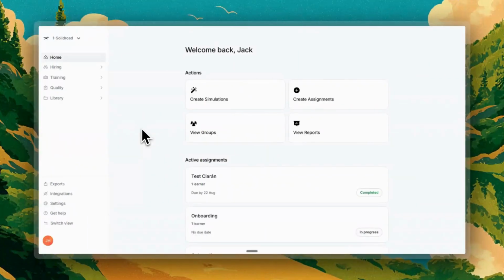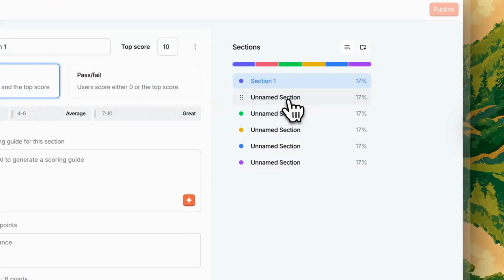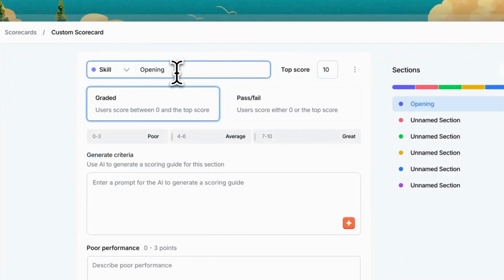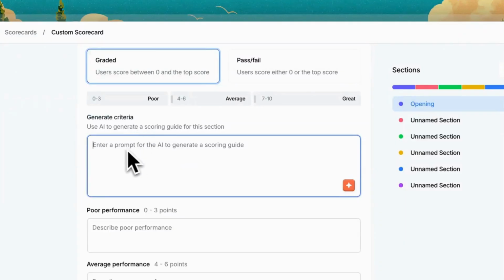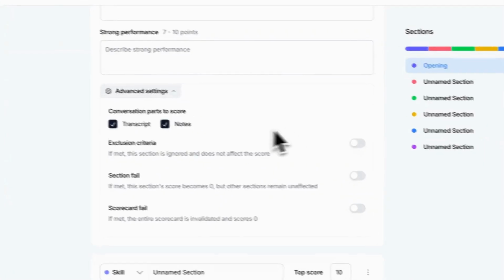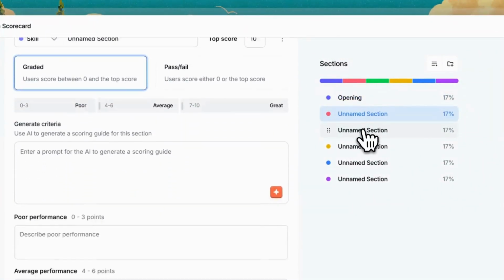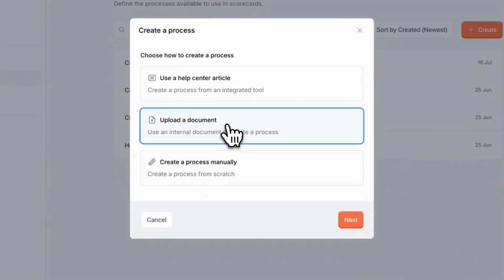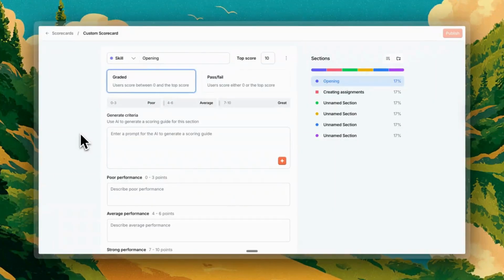Creating scorecards | Training & Quality - Solidroad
Build custom scorecards in Solidroad to evaluate learner performance with graded or pass/fail criteria.